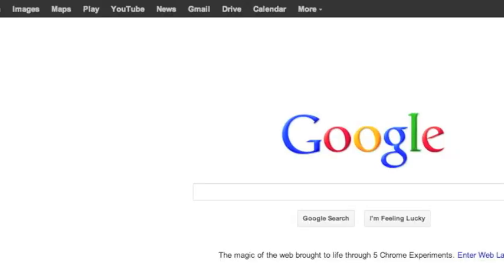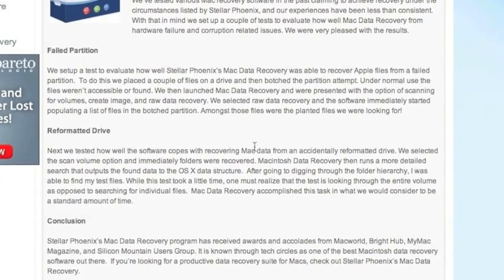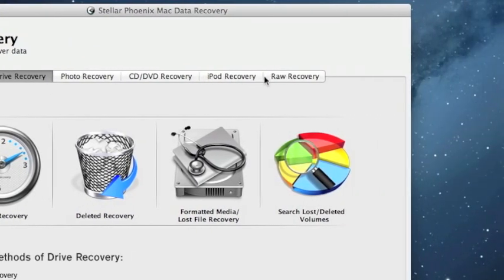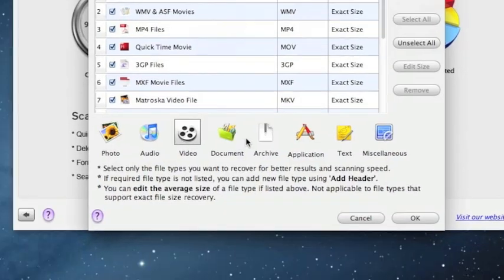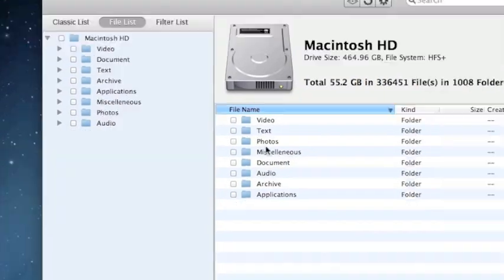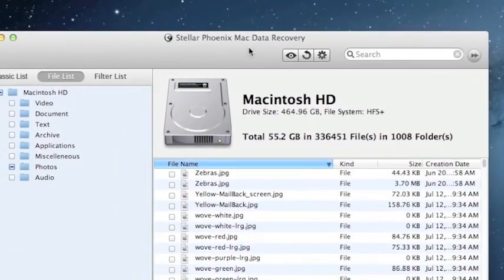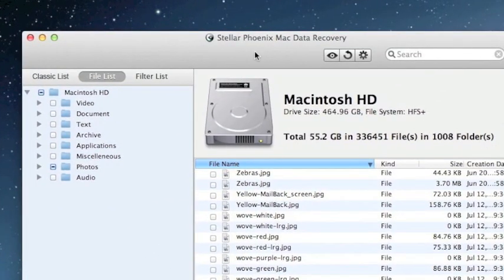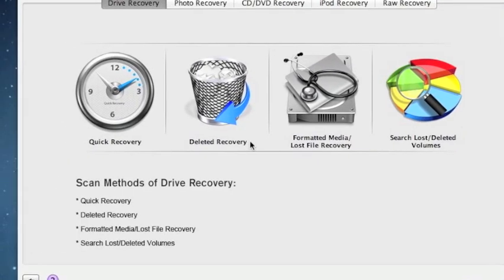Best Mac Data Recovery Software AVAILABLE Today [Working 2023]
If you need to use Mac data recovery software then you have come to the right place. After watching this video, you will be able use the best Mac data recovery software right now in minutes.

The tutorial is newbie friendly, learn how to recover data even if you are not a computer technician. But don't wait until it's too late or you will lose your data forever!

What we're going to do is go to the select Mac Data Recovery and click "Download” to install the software.

1. First thing we're going to click is "Recover Data" and that's going to bring up a whole bunch of different options. Now this is really going to depend on what you need to recover and how you're doing it.

2. We usually do 'Quick Recovery' first. It is by far the fastest and you can see if it's going to recover your data that way.

3. Once you see the results, you can organize them if you want to only recover videos, text files, photos, audio, etc. Say you're just looking for a specific file, you can go inside and look for it.

4. Click the 'Recover' button and that will recover the file.

Keep in mind that you want to recover the files to a directory that is on a different hard drive from the one you're currently on. So if you have an external hard drive, you could plug that in.

That's really all there is to it! If you need to use Mac data recovery software, just visit this website to get a free scan: